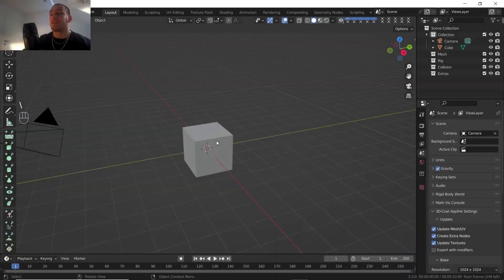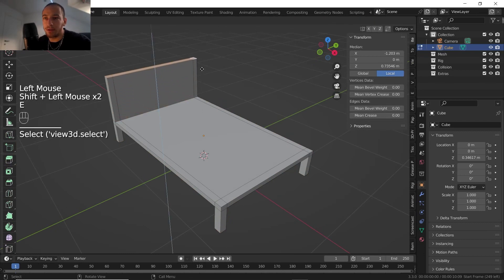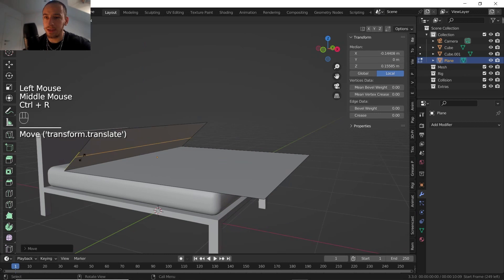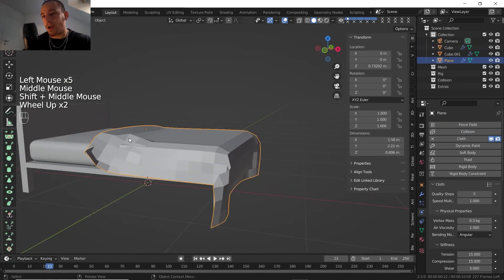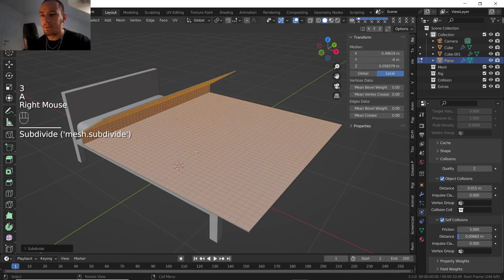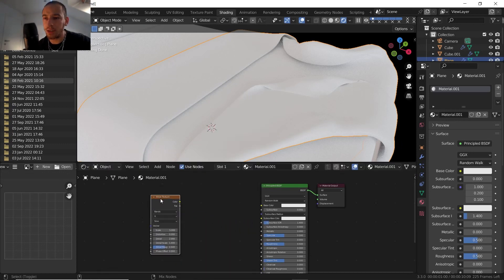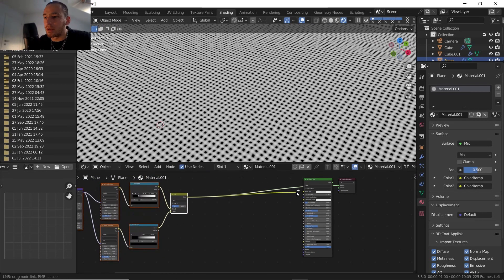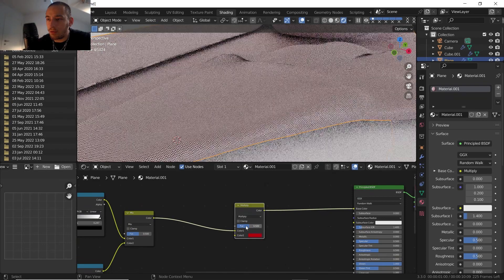Make Fabric Material With Blender: A Step-by-Step Tutorial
In this tutorial, I'll show you how to make fabric with Blender! We'll discuss the basics of creating the fabric, setting up the scene, and rendering the fabric for a realistic look. By the end, you'll have a beautiful piece of fabric to show off in your projects. Let's get started!

• blender
• modeling tutorial
• material tutorial